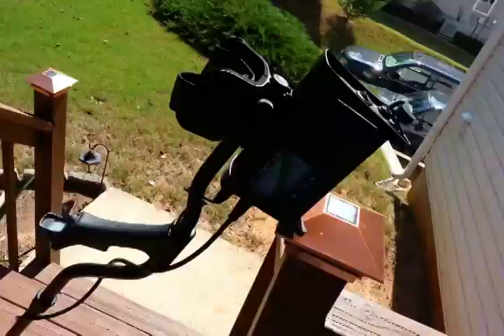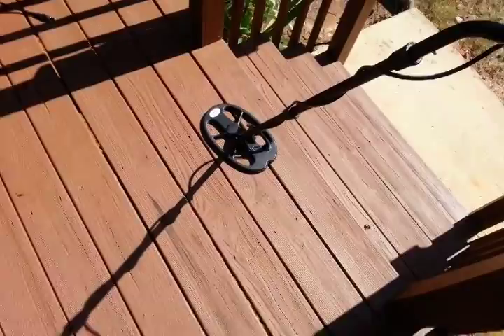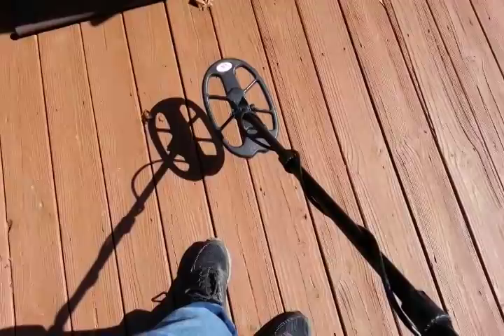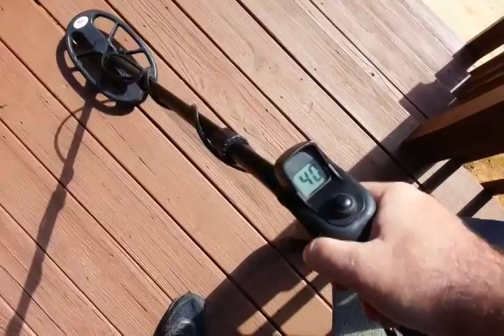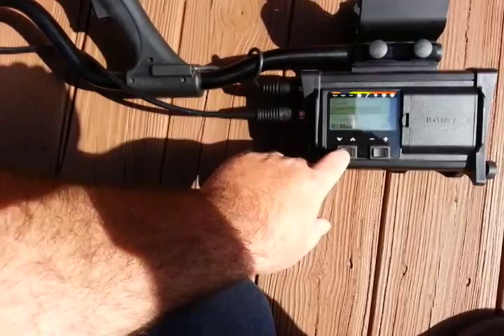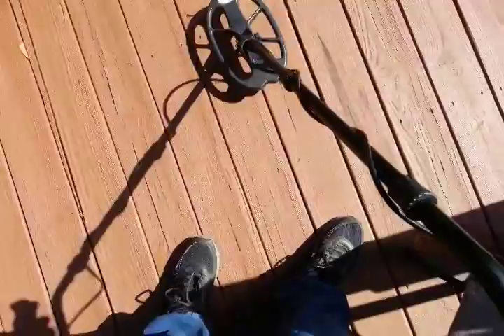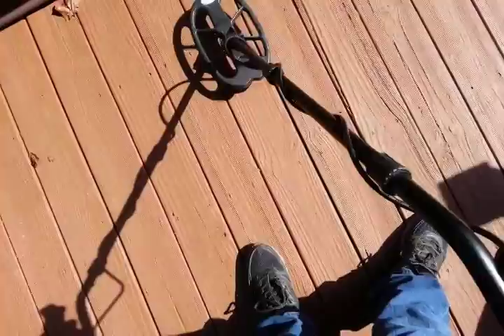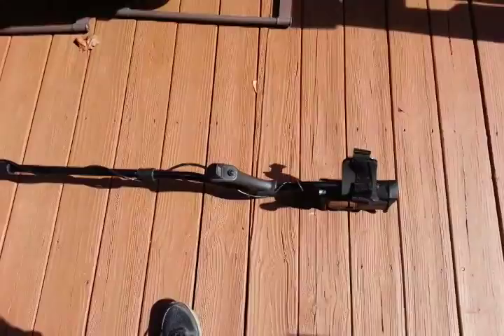Nokta Fors CoRe Nail deck test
Testing the CoRe